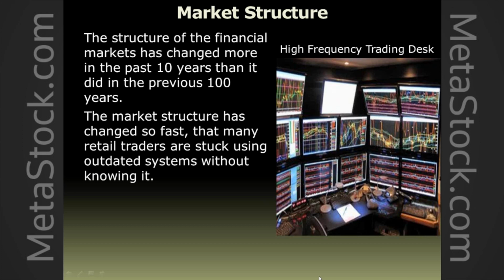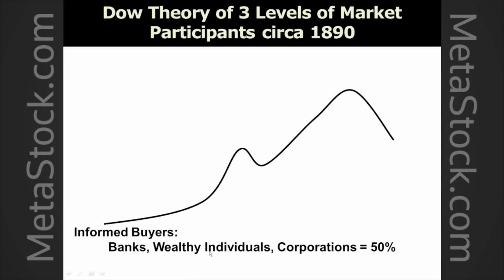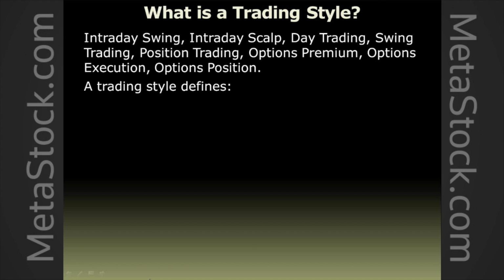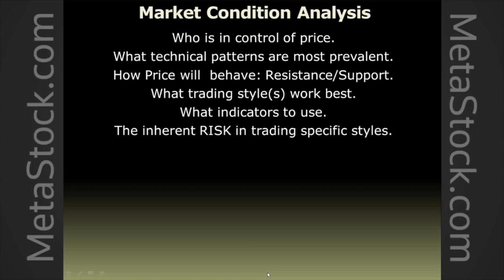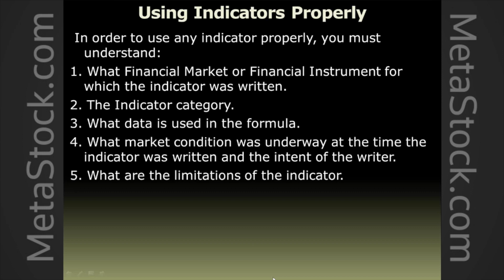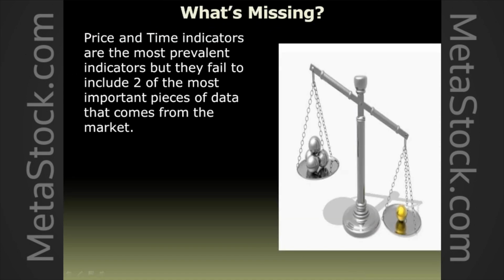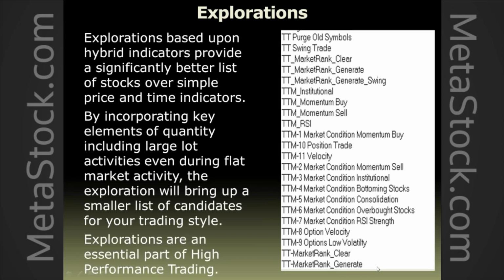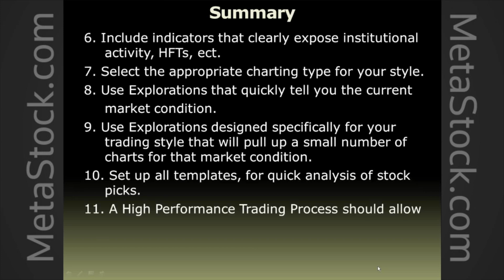Martha Stokes High Performance Trading Simplified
This webinar originally aired on April 12, 2012.

One of the most common problems and complaints from traders is how long it takes them to find and analyze stock picks.  Many traders spend more time trying to find a stock to trade than most people spend at their regular job.  Time is money.  The faster you can find stocks to trade that have high profitability the more money you can make in the markets.

In this MetaStock Webinar, Martha Stokes C.M.T. will teach you professional methods to streamline your trading process. You will learn how to speed up your stock pick selection, and how to eliminate extra work and unnecessary tasks.  From setting up your charting layouts, selecting indicators, to choosing stocks to trade, Martha will explain how a professional cuts through the common trading clutter, market chatter, and chronic data overload to make a highly efficient trading process that reduces the amount of time you spend looking for stocks.  Less time searching =  more profitable trading.

Learn the secrets and techniques professionals use trading stocks and options.

If you're spending more than 1 -- 1 ½ hours trying to find stocks to trade, analyzing stocks, and preparing to trade the next day, then this webinar will help YOU.

Discover a new approach that makes trading fun again.